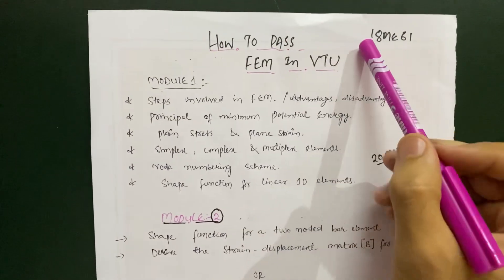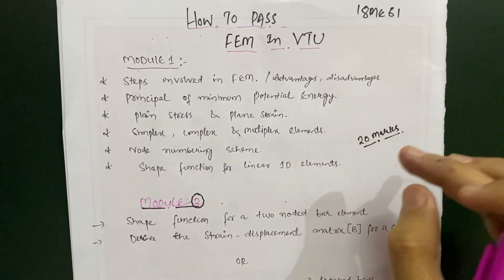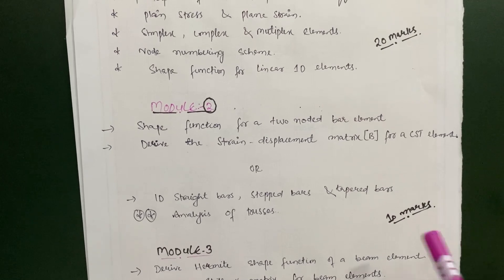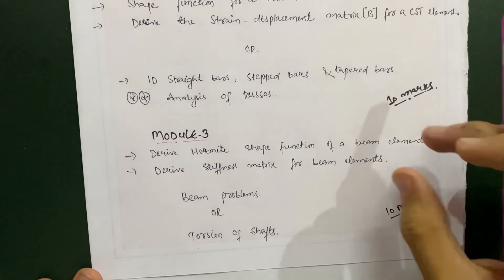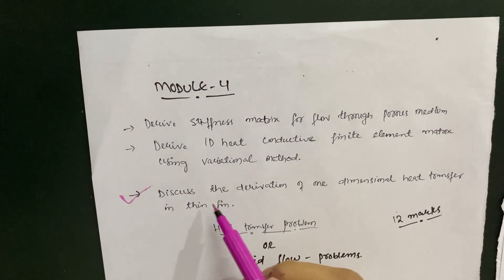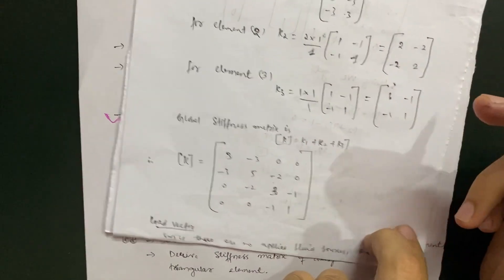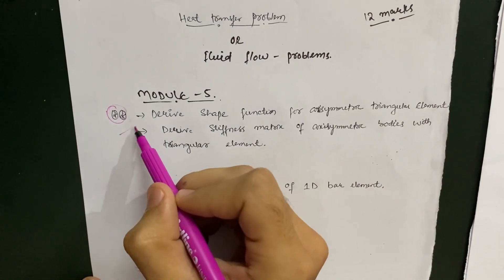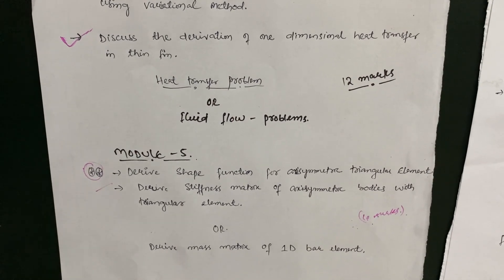Finite element method Vtu||How to pass FEM |18ME61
How to pass FEM |18ME61|VTU